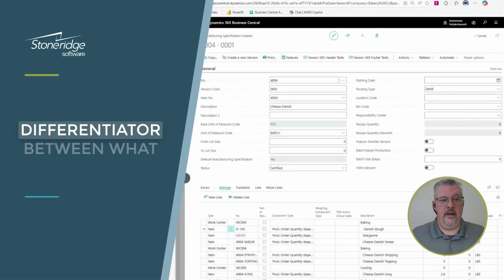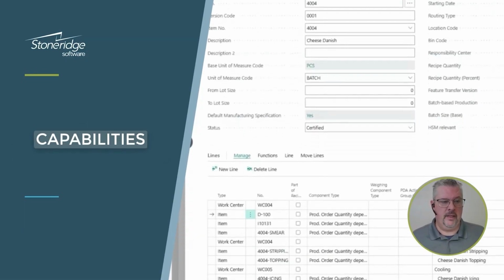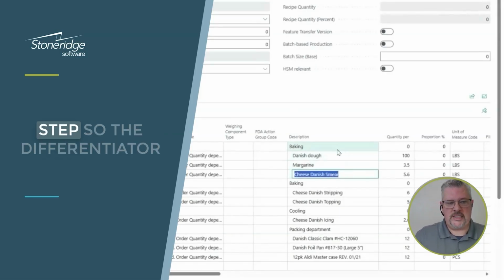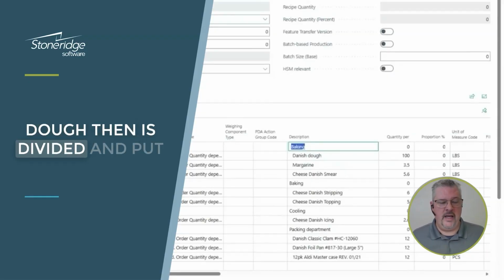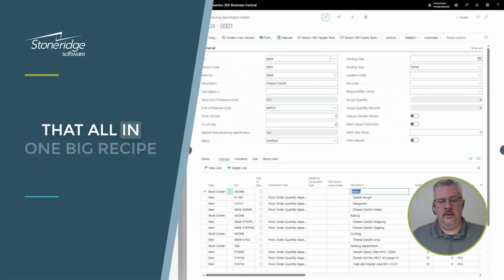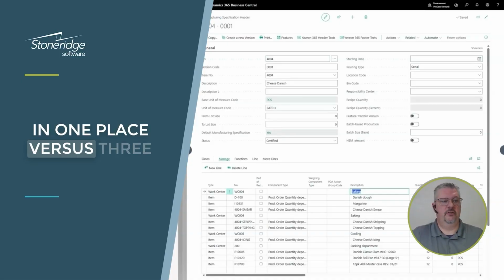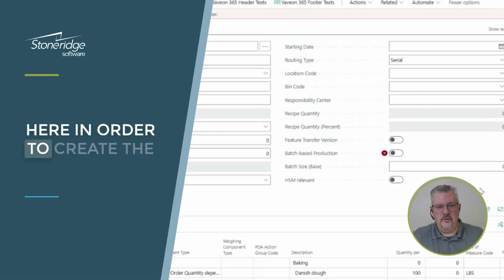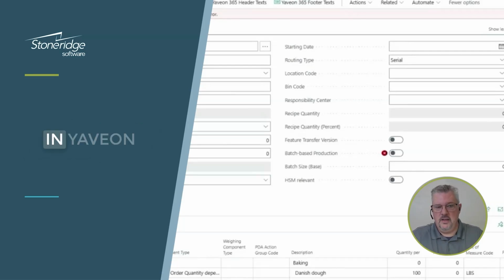How MES Transforms Bakery Production in Dynamics 365 Business Central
See how Manufacturing Execution System (MES) in Dynamics 365 Business Central uses Yaveon to manage production recipes, work steps, and batch sizes giving production teams a clear, single view of what to make and how much to mix.